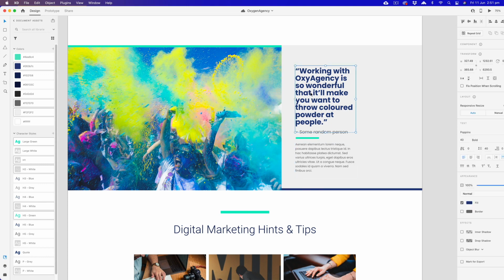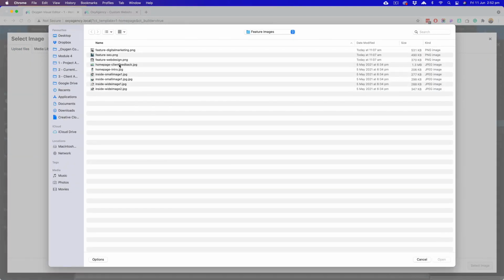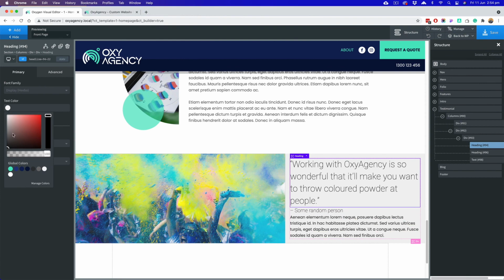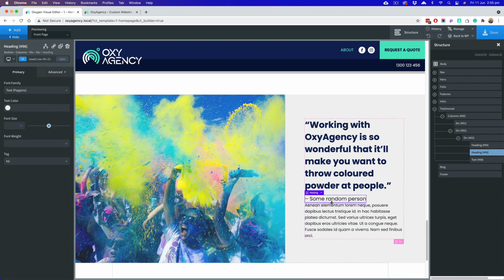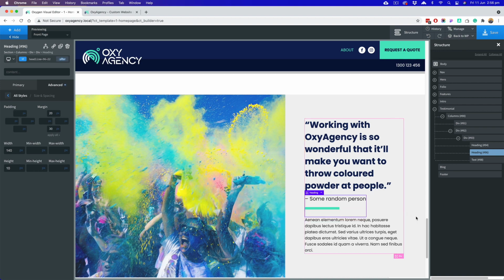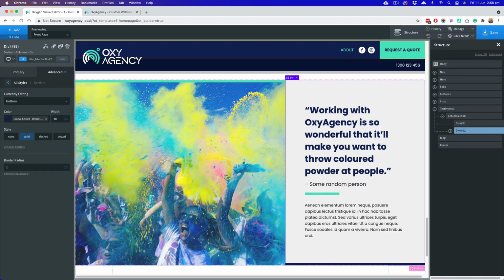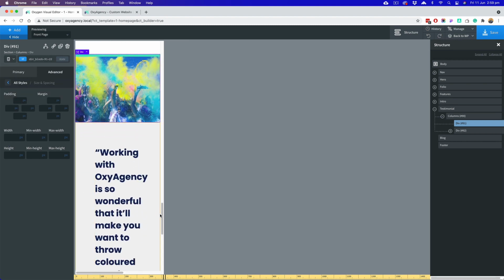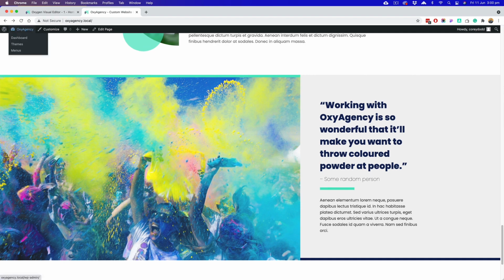4 7 Feature Testimonial mp4